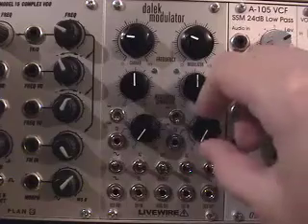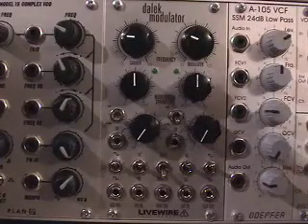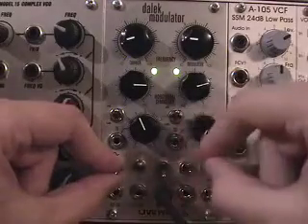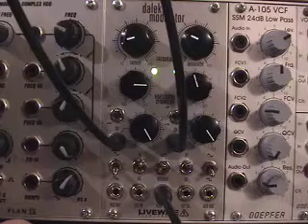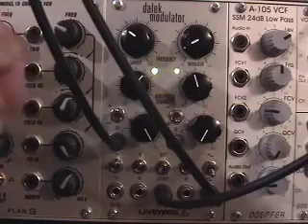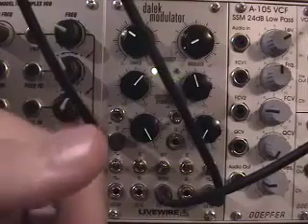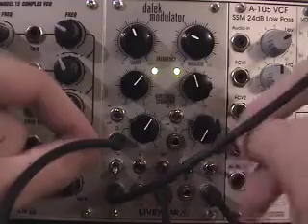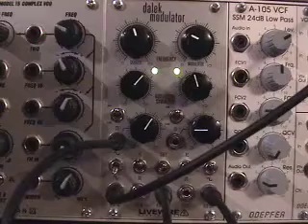Livewire Dalek Modulator Demo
A not-as-brief-as-hoped demo of the Livewire Dalek Modulator.